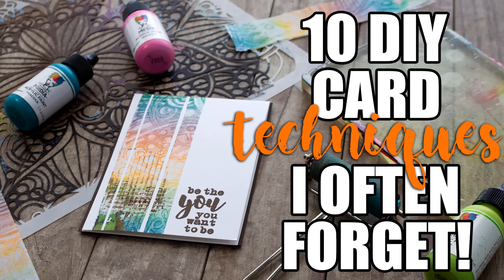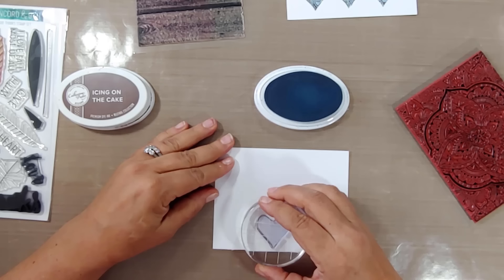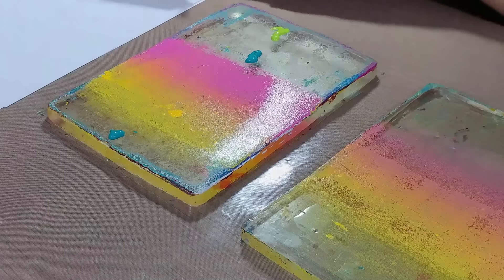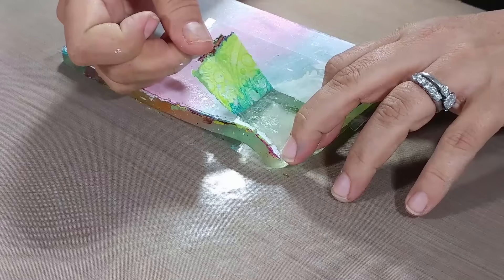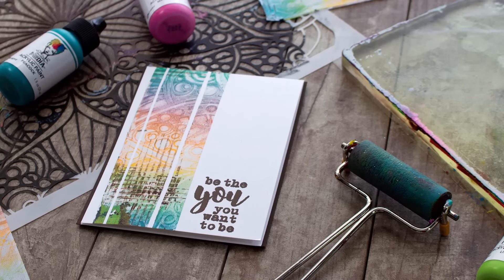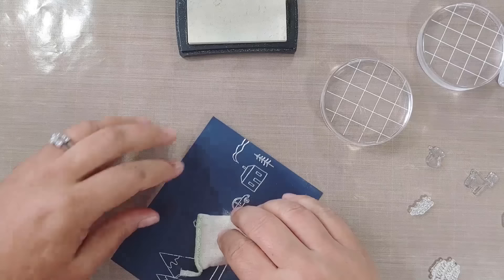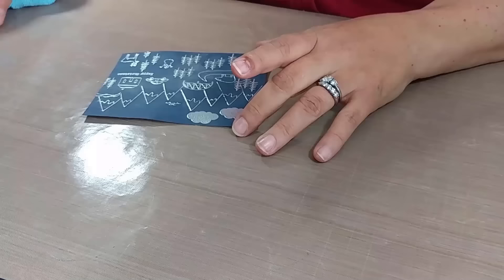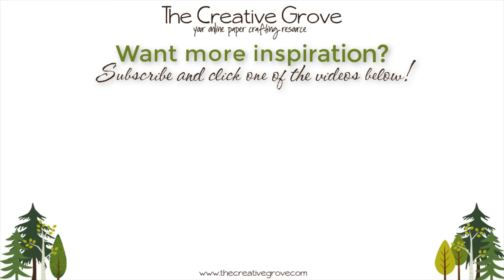10 DIY card TECHNIQUES I Often Forget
Learn what top 10 DIY Card Techniques I love but often forget to use! This is a seriously great list of techniques to put in your toolbox.

Join me and my good crafty friend Justine Hovey as we each share five amazing techniques you will definitely NOT want to forget!

Chapters
0:00 Intro
0:18 Faux Torn Technique
2:37 Kissing Technique
5:06 Custom Lift Tape Technique
9:05 First Pull
10:07 Second Pull (My Favorite)
12:13 Partial Stenciling Technique
14:07 Watermark Accent Technique
15:30 Common mistake and how to fix it
20:51 More Techniques